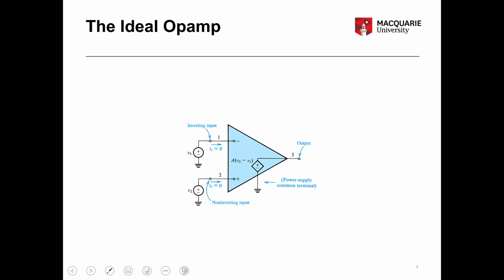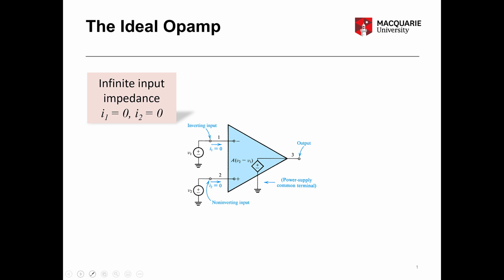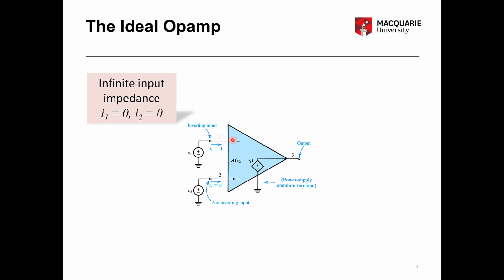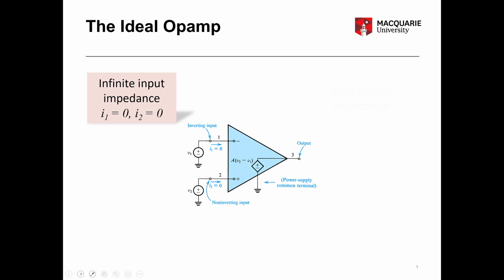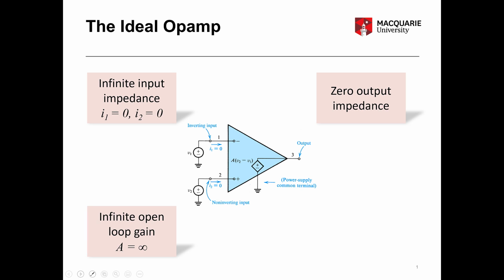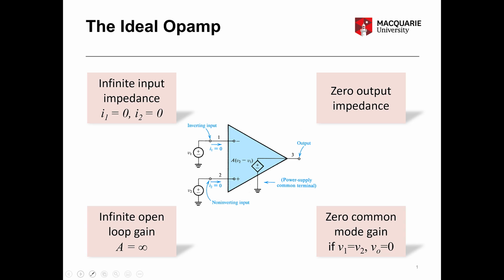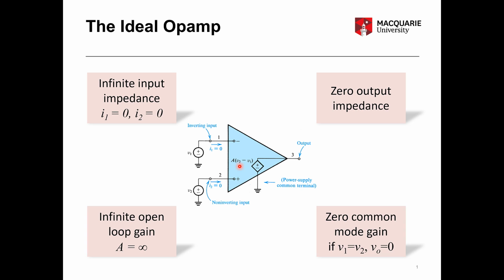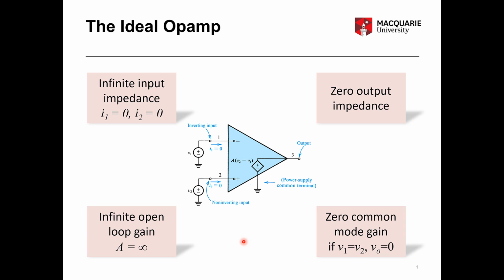ELEC2075 Opamps - The Ideal Opamp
In this video, the properties required of an ideal opamp and are detailed.